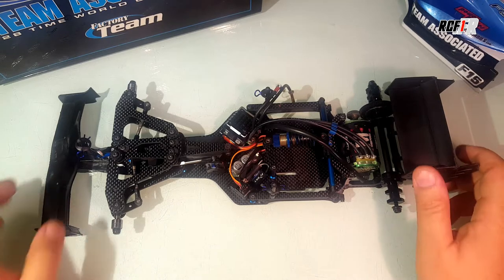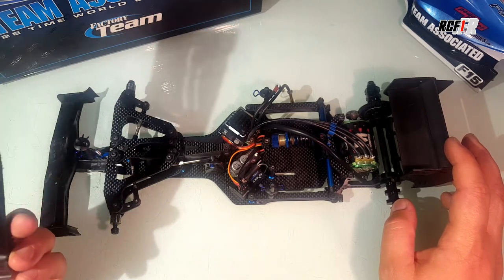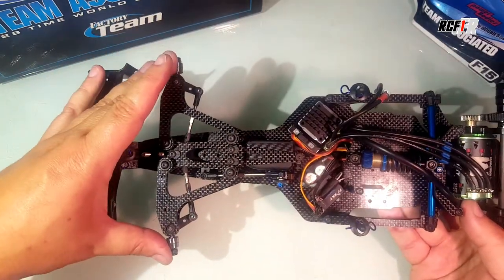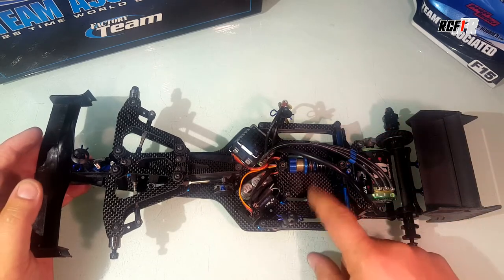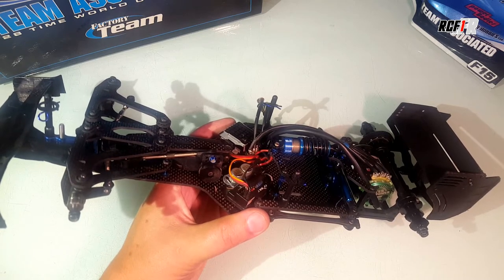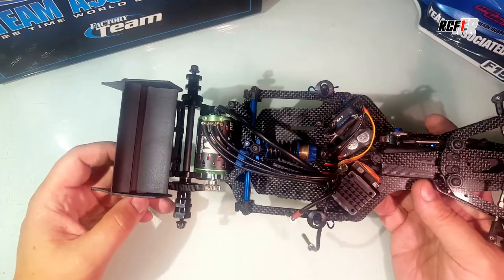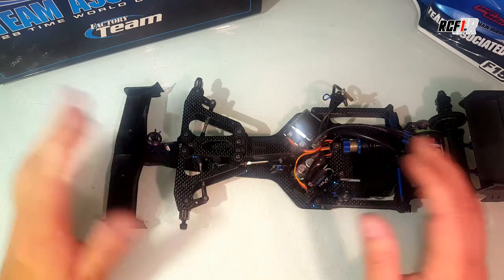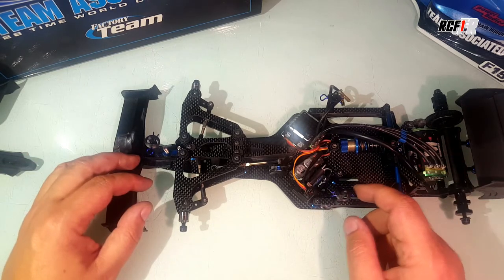Team Associated RC10F6 review in english